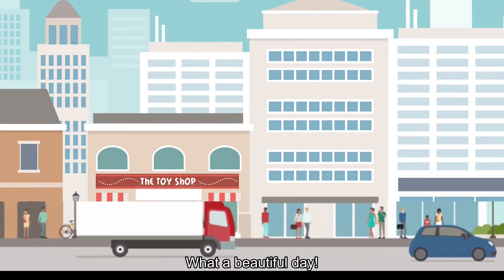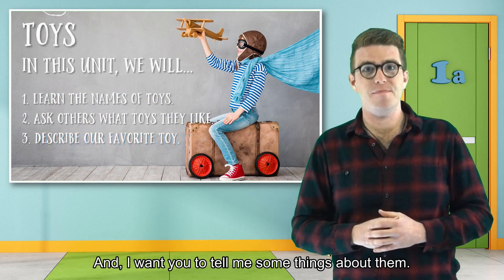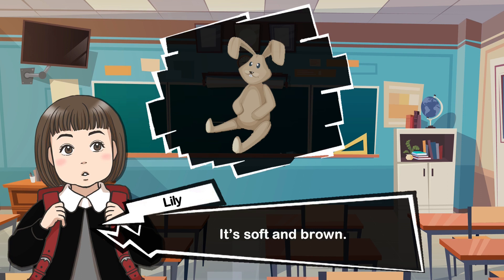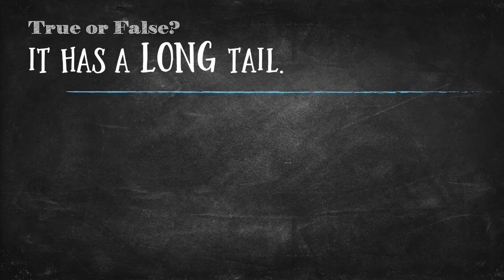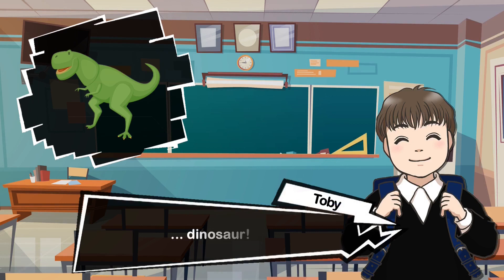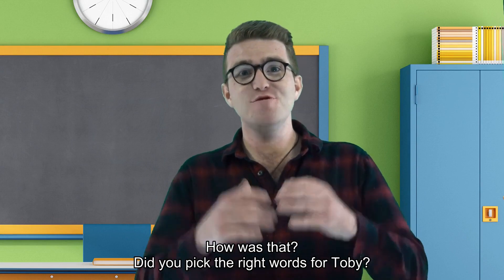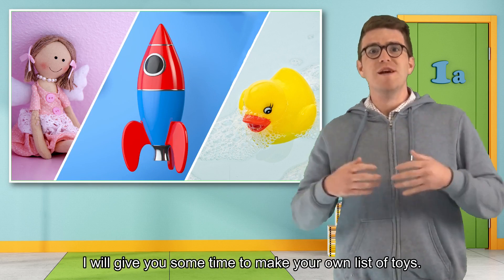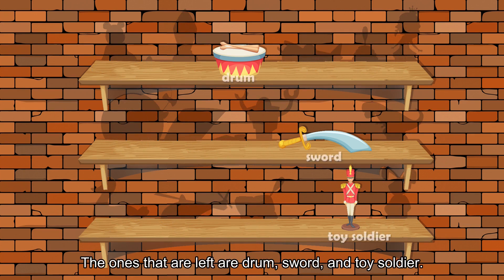MY TOYS | ESL FUN ENGLISH SPEAKING | ANIMATED CARTOON | GRADE 1 Lesson 4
Today we are going to talk about what toys we have and describe our favorite toys.